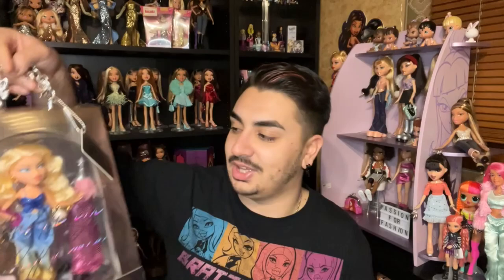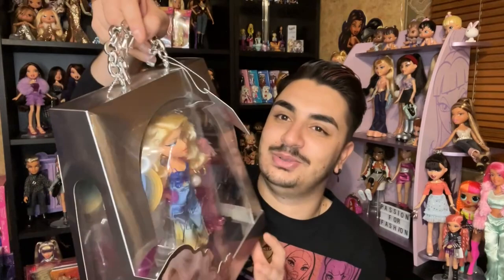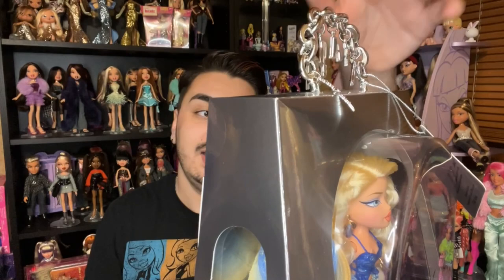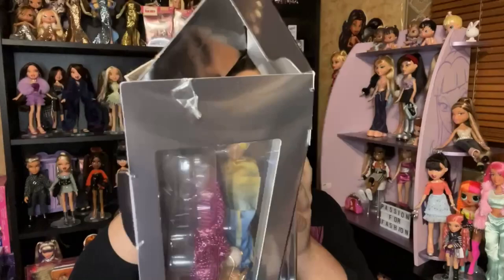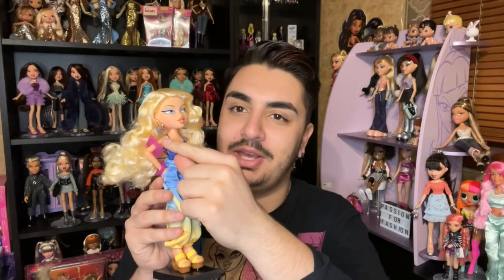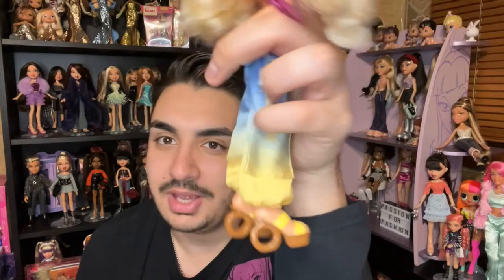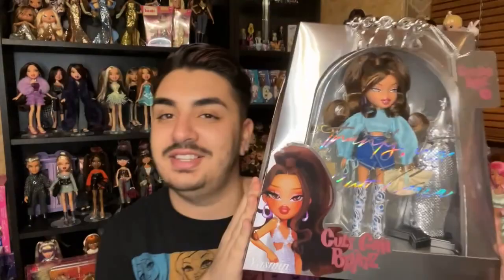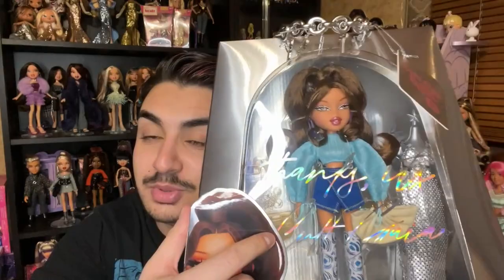Bratz x Cult Gaia Unboxing and Review!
Hey Angelz! It’s been nearly a year since the Cult Gaia x Bratz clothing collection was released and Jasmin Larian announced that a doll collection would come in later 2022. The dolls were officially released in October to much fanfare, but their hype fizzled quickly in the wake of the Mowalola release. The dolls were supported with a marketing campaign that consisted of a celebrity and influencer-filled 21st birthday party for the brand, which yours truly was invited to! But was this enough to get consumers interested in this designer collaboration? Unfortunately, I fell into the Mowalola trap as well because I received the Cult Gaia and Mowalola dolls at the same time; I planned on releasing the Cult Gaia reviews earlier, but that plan fell short. But, the time has finally come to give y’all a review of the Bratz x Cult Gaia dolls! The Bratz team at MGA Entertainment was kind enough to send both Cult Gaia dolls to me and I have some thoughts to share! Keep watching to see more of the Bratz x Cult Gaia dolls!

Want to see more detailed pictures and learn more about the Bratz x Cult Gaia dolls?

Check out LookinBratz.com for the ULTIMATE Bratz database, character profiles, media profiles, and tons of other Bratz content!

FOLLOW LOOKIN' BRATZ ON SOCIAL MEDIA!

Intro video created by @son.oferos!